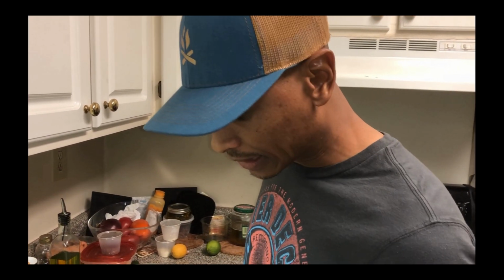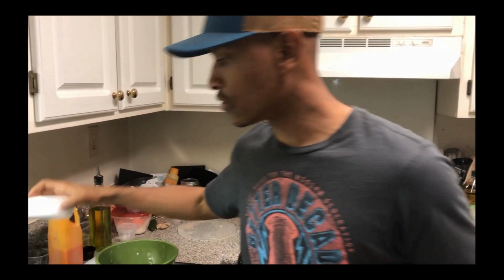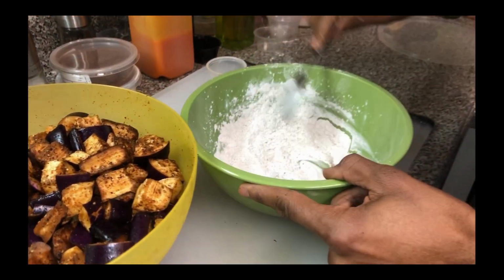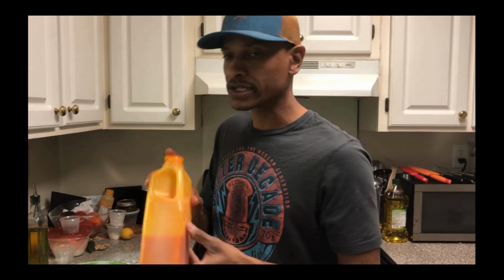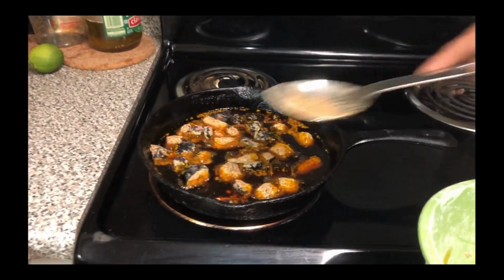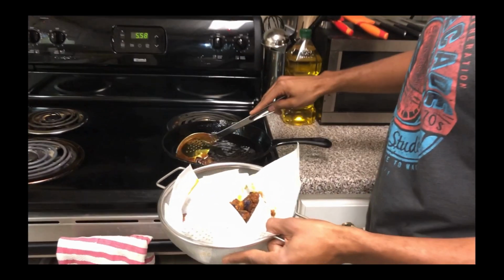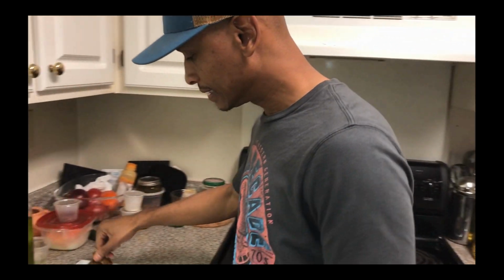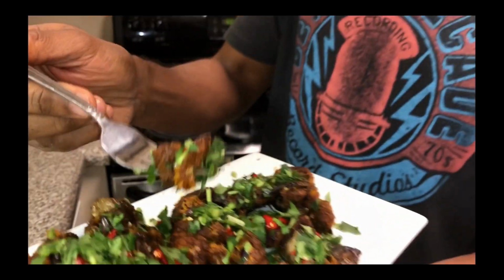THE IMPECCABLE CHEF'Z-N-THA HOOD:SPICY DRY FRIED EGGPLANT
Check out one of our regulars, King Cahs Tha Beyka Man chef up this spicy eggplant.